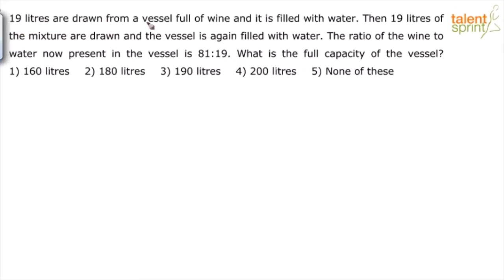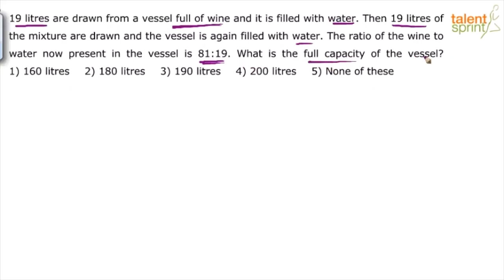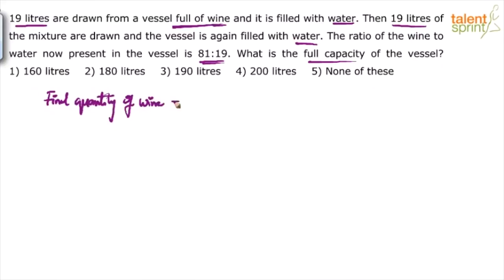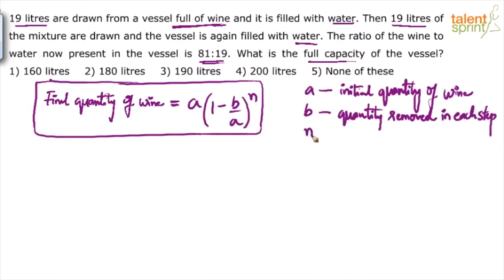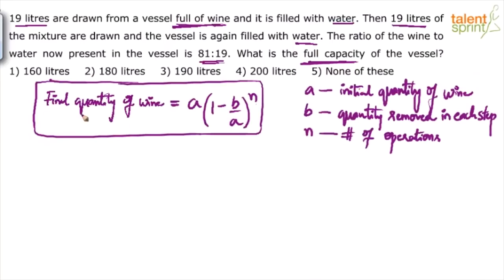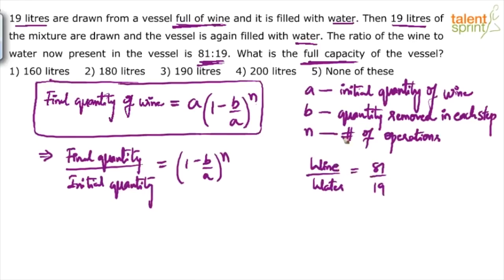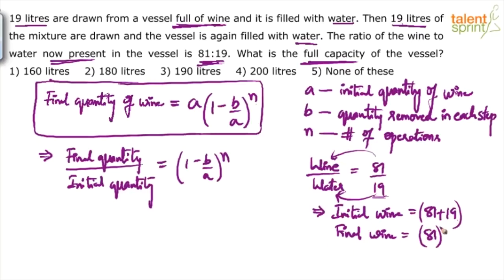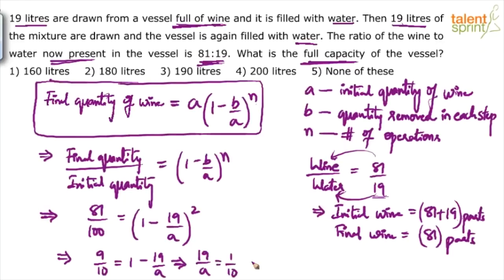Alligations and Mixtures | Advanced Example- 5 | Quantitative Aptitude | TalentSprint Aptitude Prep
This video explains the method to solve alligations and mixtures problems. An easy explanation to solve these problems will help you understand the step by step process.

Q.19 litres are drawn from a vessel full of wine and it is filled with water. Then 19 litres of the mixture are drawn and the vessel is again filled with water. The ratio of the wine to water now present in the vessel is 81:19. What is the full capacity of the vessel?